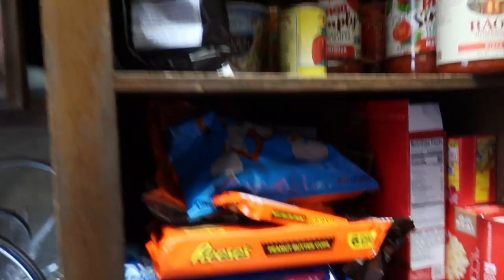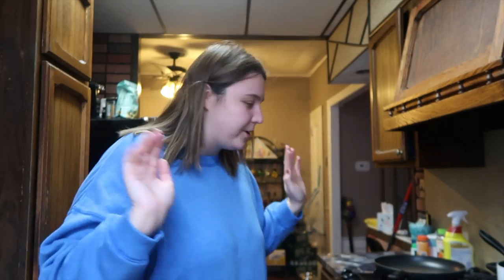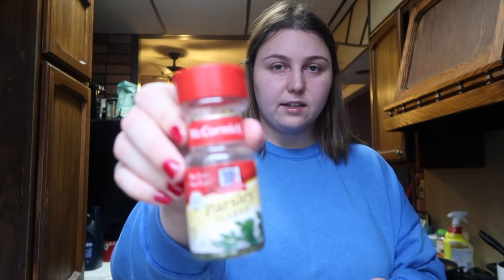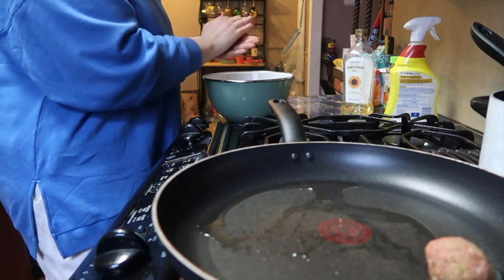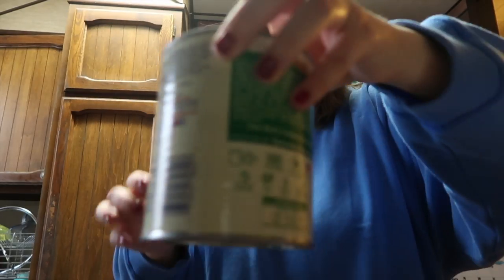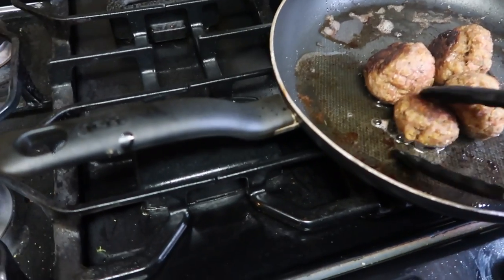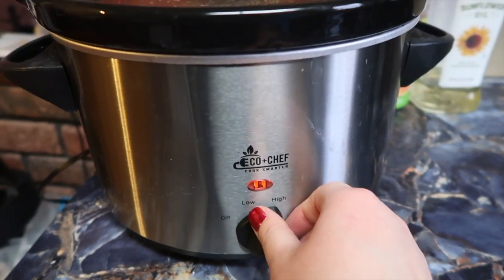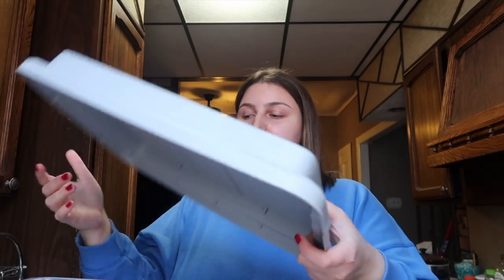Make meatballs with me + Target Haul : Vlogmas Day 8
Welcome to my mini cooking show for today's vlogmas. I cook my grandma's meatball recipe, and take a trip to Target.

What is your guys' meatball recipe? (:

Age - 24
From - Brooklyn, NY
Graduate Program: School Psychology, Part-Time, Third Year